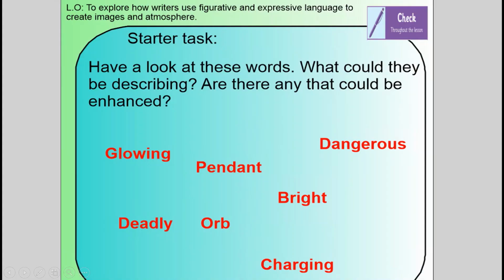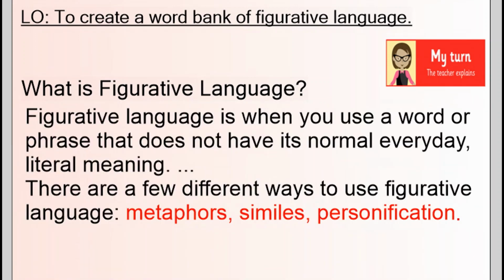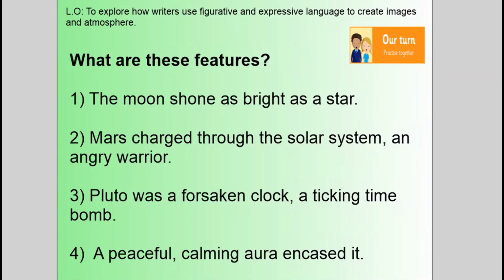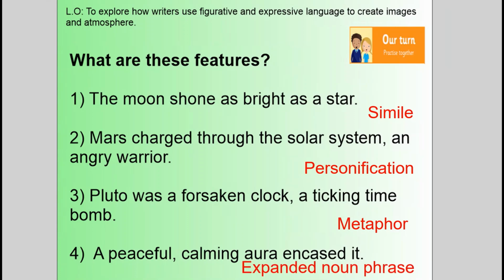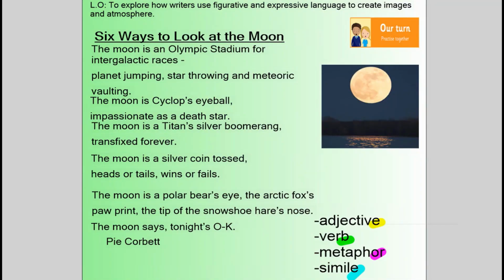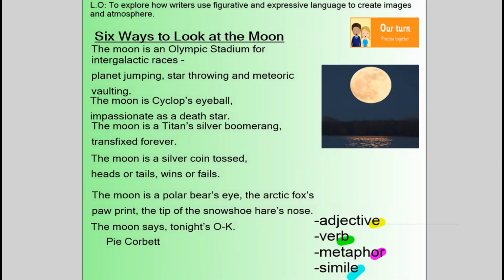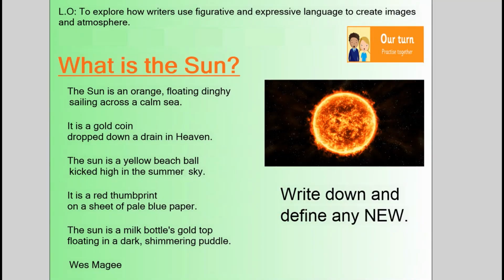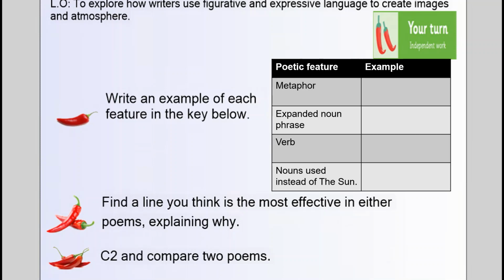Year 5 Writing, Monday 11th January: WAGOLL Poetry